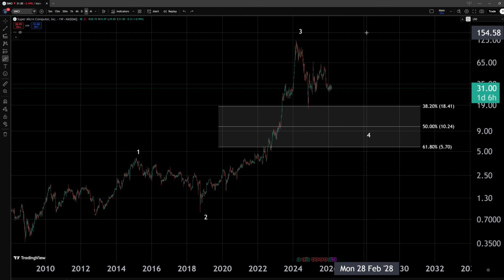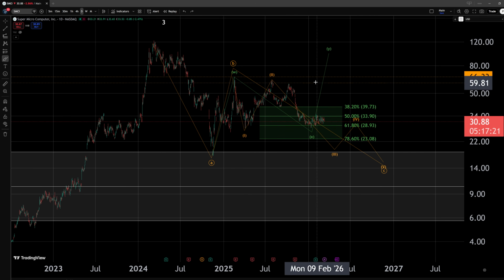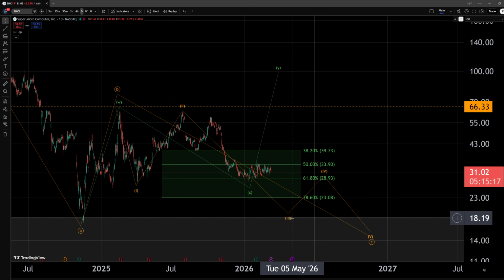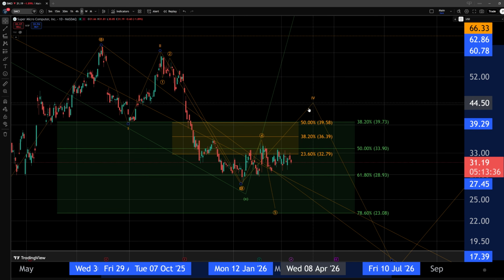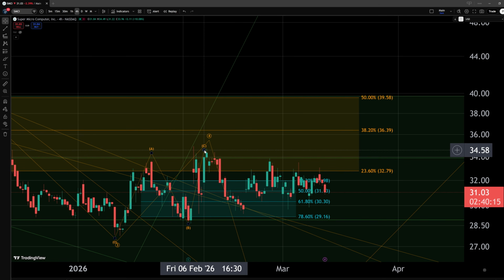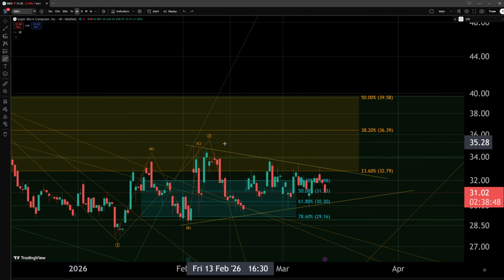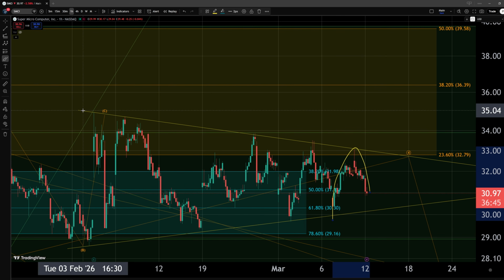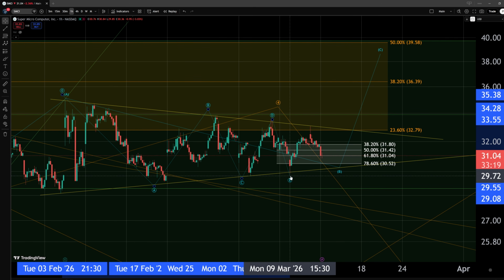Super Micro Computer : SMCI Stock Analysis with Elliott Wave + Trade Setup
In this video, I cover Super Micro Computer $SMCI and show you key interpretations using Elliott Wave and technical analysis to identify high-probability price levels.

What's inside:
Elliott Wave Count: My current wave interpretation for Super Micro Computer.
Key Levels: Critical support, resistance, and Fibonacci targets.
Trading Strategy: Potential entry and exit points based on the current chart.